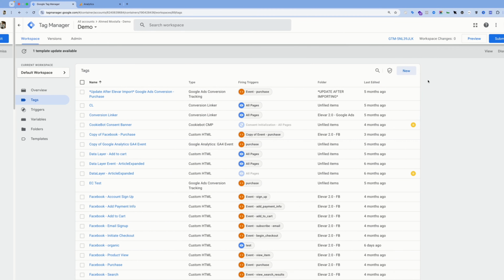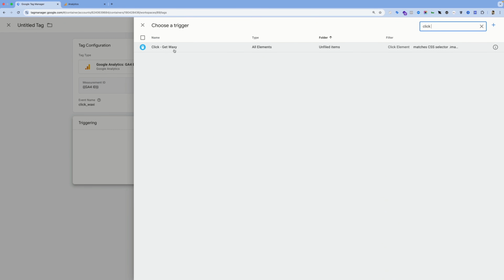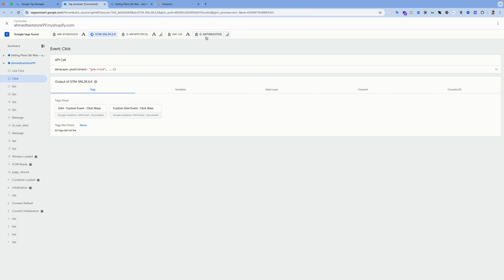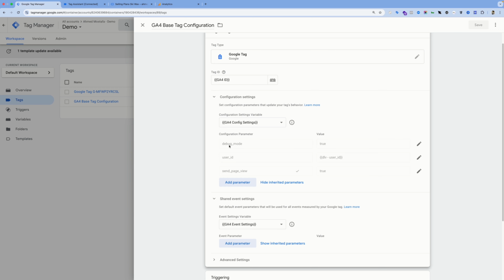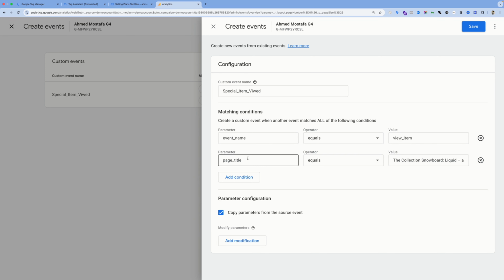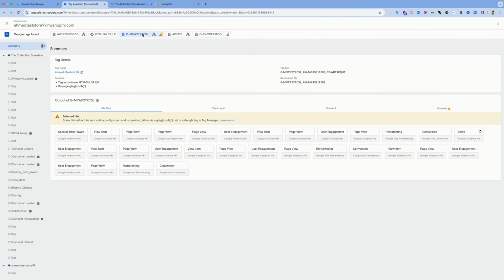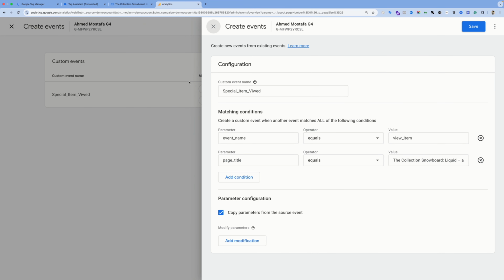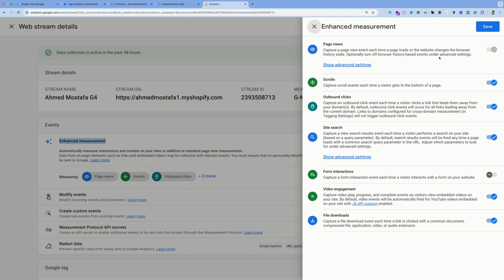3 Easy Ways to Track Custom Events in Google Analytics 4 (2025 Ultimate Guide)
Struggling to track specific user actions in Google Analytics 4? In this video, you'll learn how to track custom events in GA4 using three different methods. Whether you prefer using Google Tag Manager, GA4's built-in interface, or letting GA4’s enhanced measurement handle it, we’ve got you covered. This step-by-step tutorial shows you how to set up each method and validate that your tracking works using GA4 DebugView, Google Tag Manager’s preview mode, and real-time reports. No more guesswork – you'll see exactly when and where your events fire.

If you're a marketer, analyst, or business owner frustrated with GA4's new event setup, this video is for you. By the end, you'll be able to capture any important user action on your website or app as a custom event. No coding is required for these methods, and you'll gain confidence that your GA4 is reporting everything that matters.

What You’ll Learn in This Video:
- How to set up custom GA4 events with Google Tag Manager for maximum tracking control
- How to create events directly in the GA4 interface (no tags or code needed)
- Which user actions GA4 can track automatically (and how to enable these hidden features)
- How to verify your events in GA4 DebugView and GTM Preview to ensure everything’s working
- Tips for choosing the best event tracking method for your specific needs

Watch now to supercharge your GA4 tracking and ensure no important data slips through the cracks.

👉 Timestamps:
00:00 Intro
00:06 Option #1- Using GTM
01:05 Verify if your event is firing (3 Options to use)
02:35 Option #2- Using GA4 Interface
05:30 Option #3- Auto Event Tracking options in GA4
06:40 Final Words (Thank You For Watching)